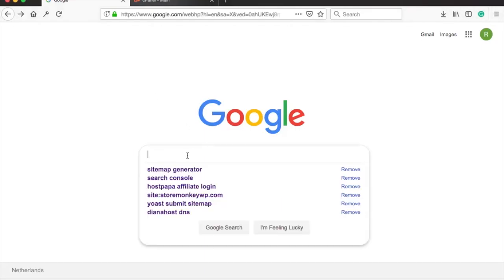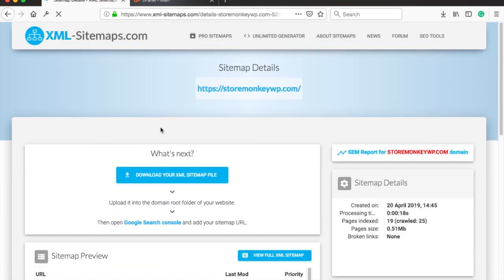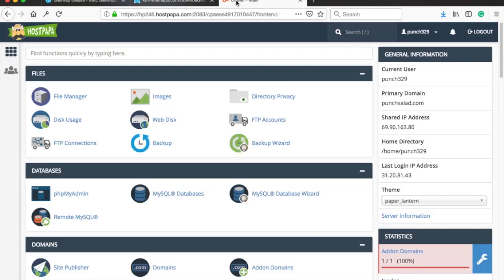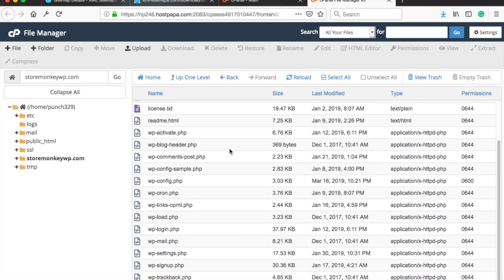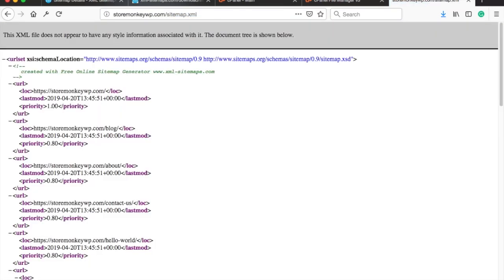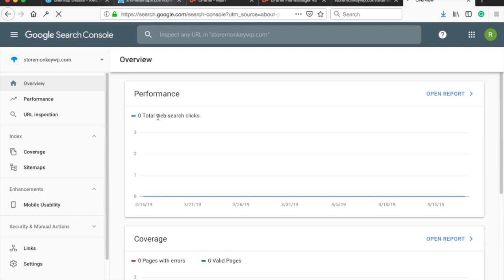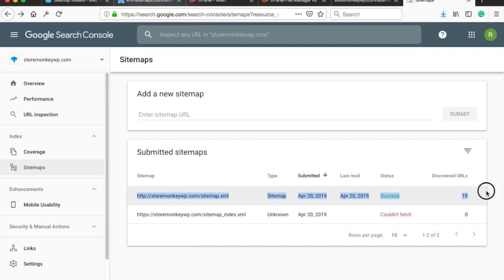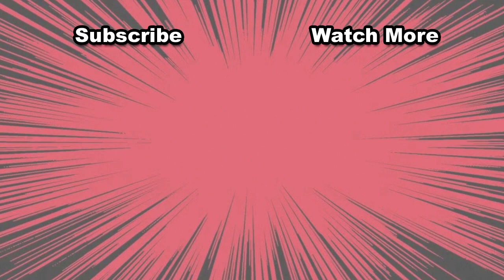Create & Submit a Sitemap for Google (Works also on WordPress without plugins)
I’ll show you how to create a sitemap for any website (WordPress) and submit it to Google without a plugin.

This will work for any website no matter if you use just HTML, WordPress or some other CMS. You just need access to your file manager or FTP software to upload a file.

But if you are on WordPress you could just install a plugin and it will create and update the sitemap automatically.

Summary of the tutorial:
1. Generate XML sitemap
2. Upload it to your website through the file manager
3. Test that the sitemap works  by going to the URL
4. Add the sitemap to Google Search Console
5. Check if Google search engine has picked up your website